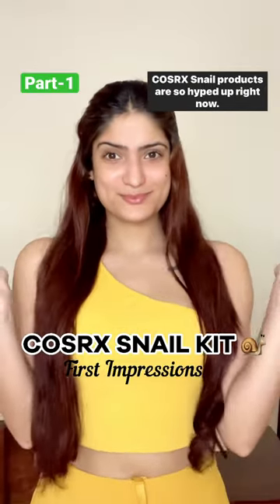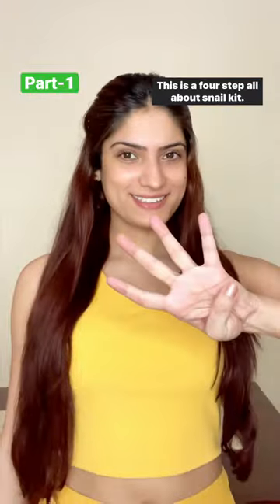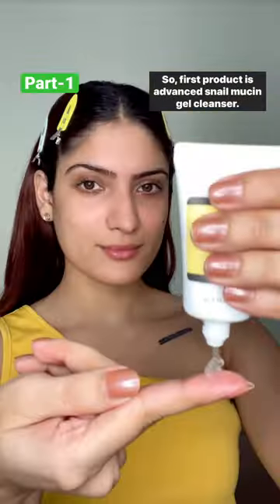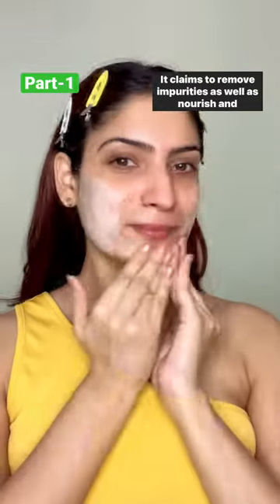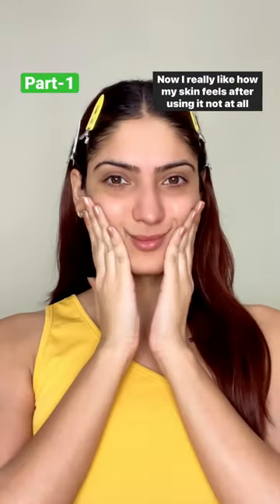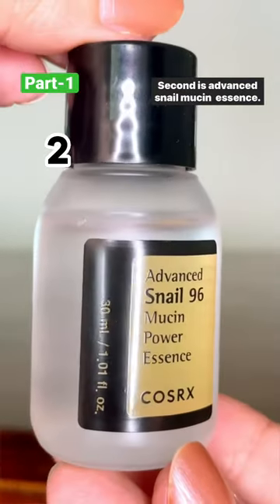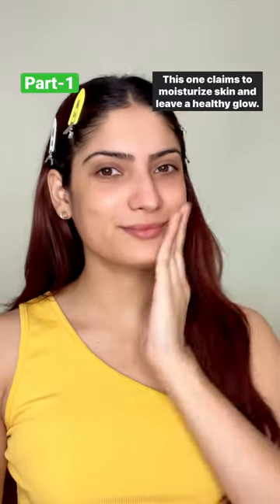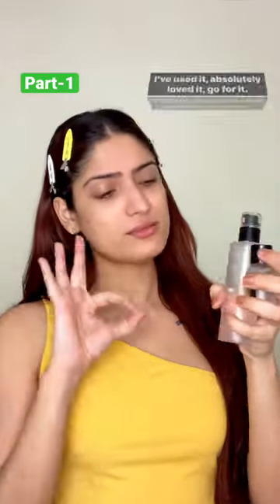Cosrx Snail Kit (Part-1) First Impressions